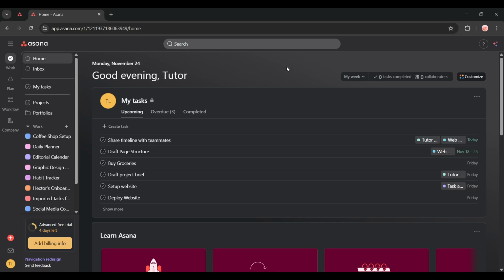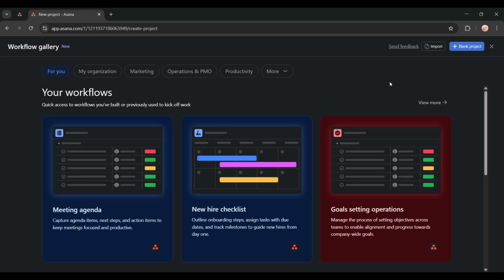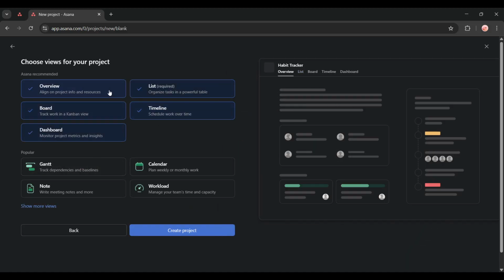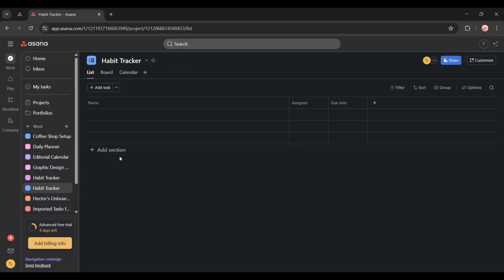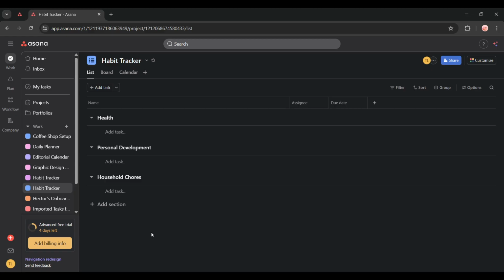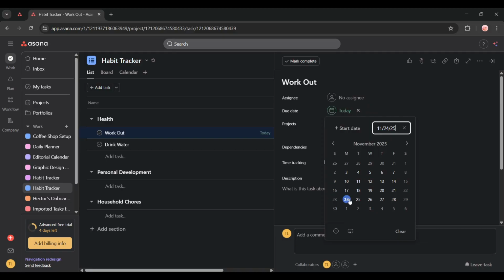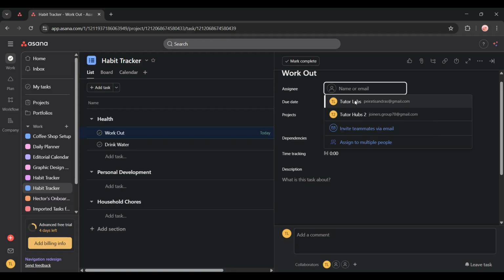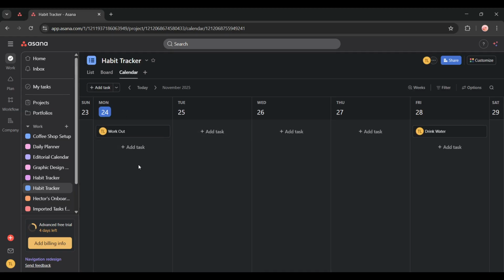How To Create Habit Tracker In Asana (Tutorial 2025)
Along the way, you'll learn how to create habit tracker Asana, setup daily habit tracking Asana, build a habit system using Asana, best way to track habits Asana, Asana habit tracking tutorial, implement new habits in Asana, step by step Asana habit setup, create routine tracker in Asana, personal habit management Asana, track progress daily with Asana, productivity habits using Asana, guide to habit building Asana